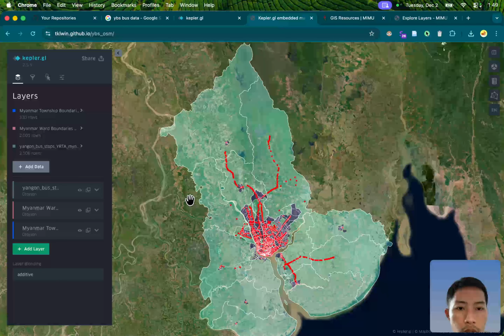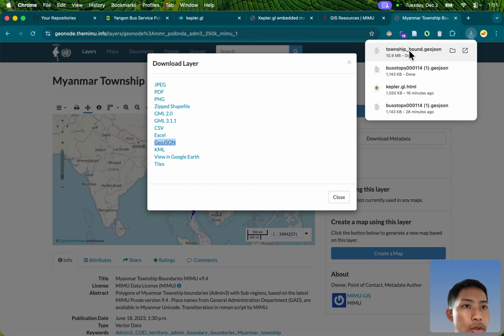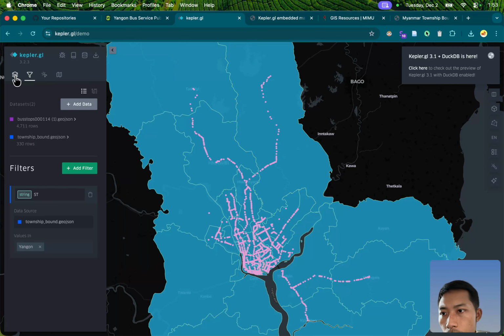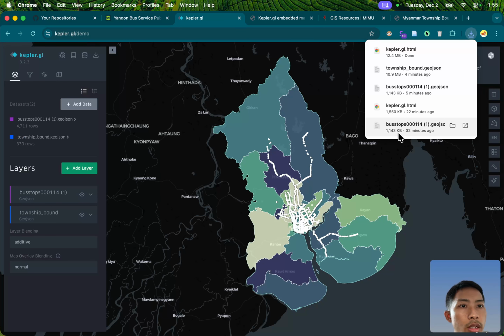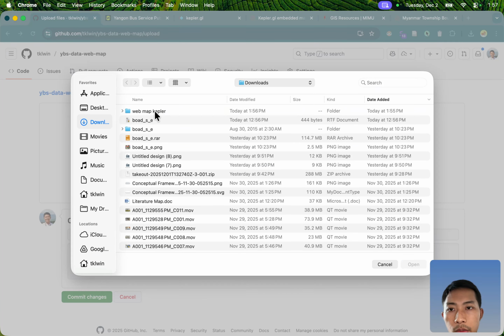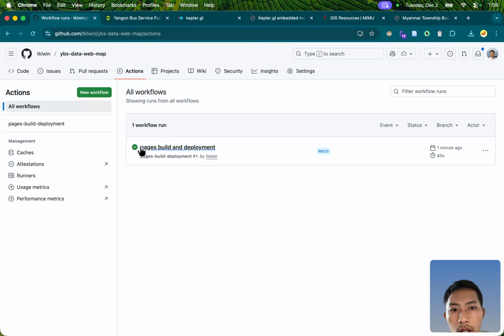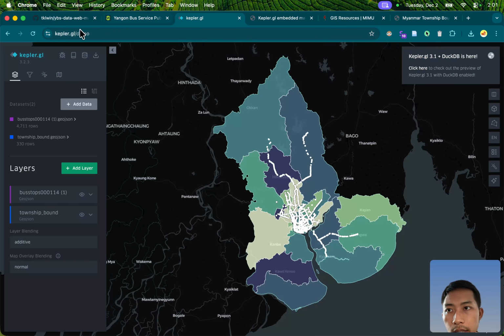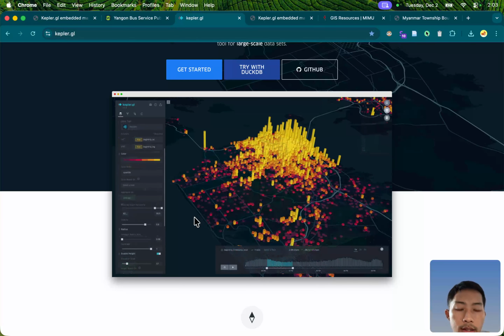How to Build & Host an Interactive Web Map for Free (Kepler.gl + GitHub Pages)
Learn how to quickly create and deploy an interactive web map using Kepler.gl and GitHub Pages—no heavy GIS software required. In this quick tutorial, we use YBS and Myanmar boundary data to build a fully functional, shareable demo map in just a few minutes.

⏱️ Chapters:
00:00 - Introduction & Objective
00:44 - Finding Geospatial & Boundary Data
02:08 - Uploading Data to Kepler.gl
03:28 - Filtering & Styling the Map
05:38 - Exporting Map as HTML
07:13 - Creating a GitHub Repo & Deploying
10:24 - Final Result